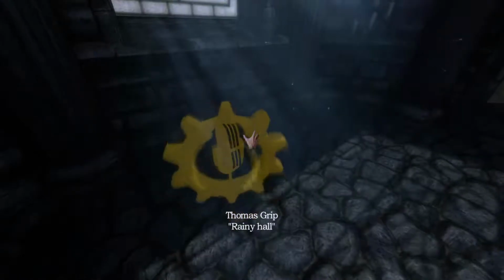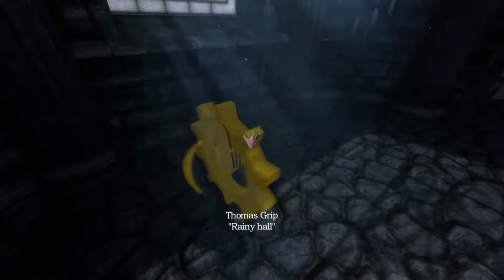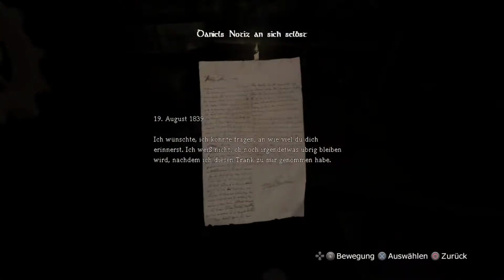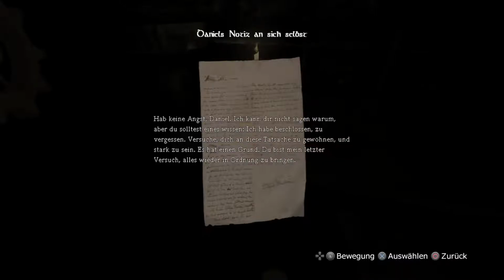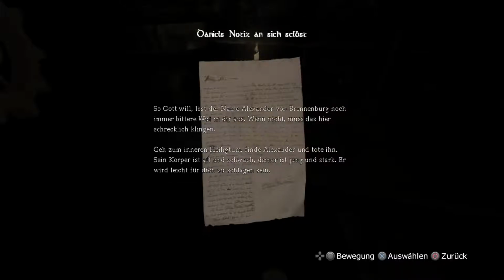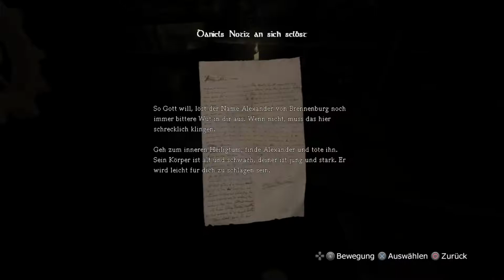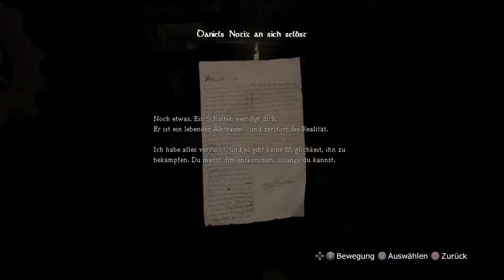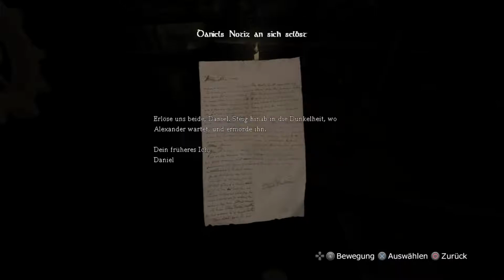PS4-Live-Übertragung von P3pSii750